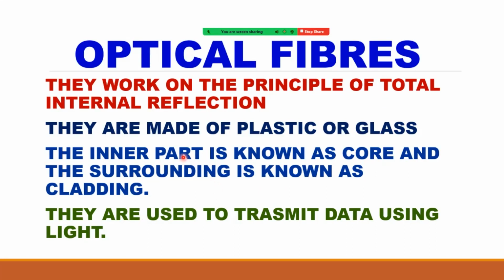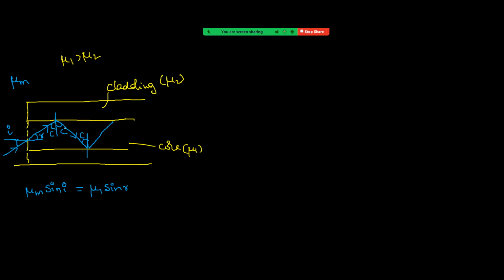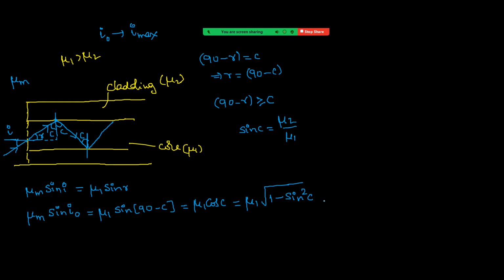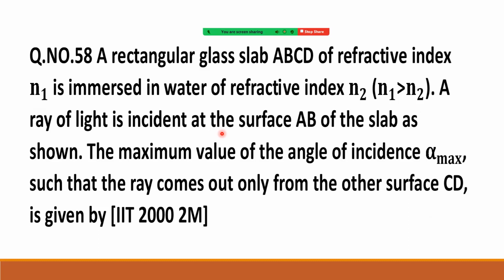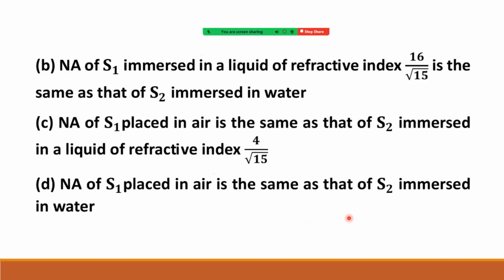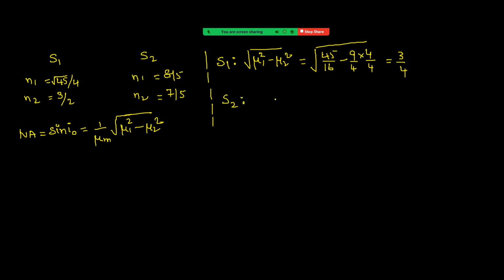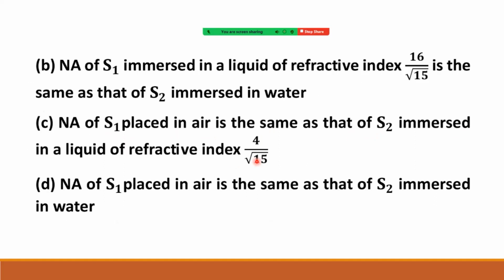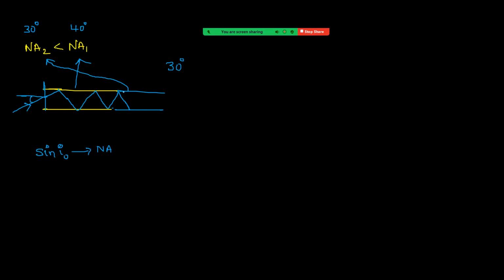PHYSICS CONCEPTS BY PVP SIR RAY OPTICS 23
PVP SIR LECTURES OPTICAL FIBRES AND RELATED PROBLEMS